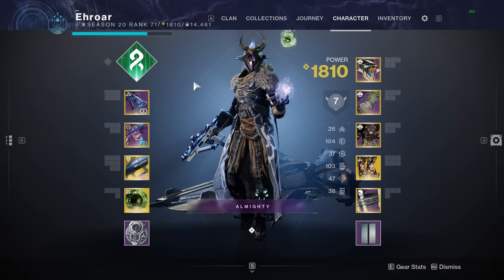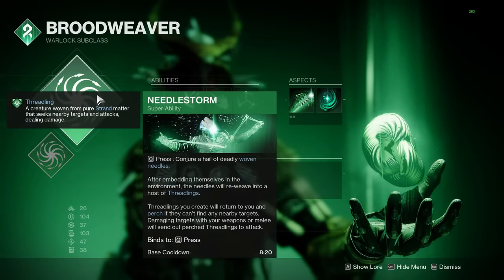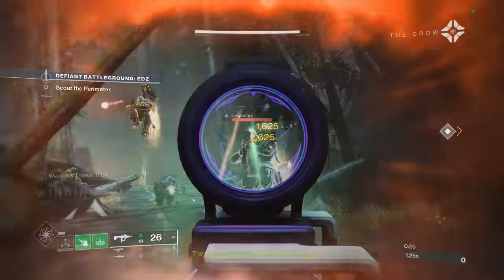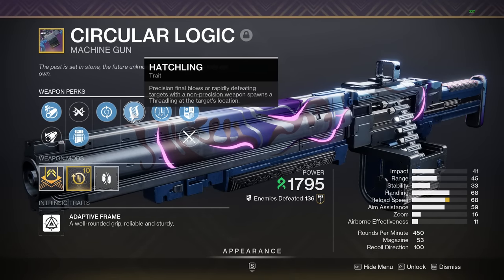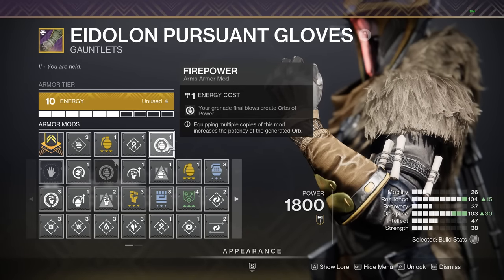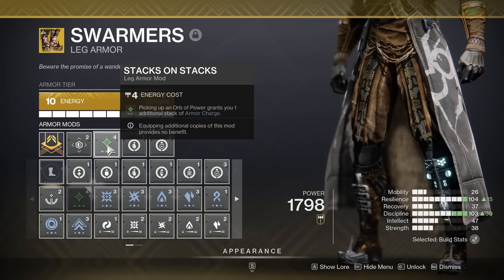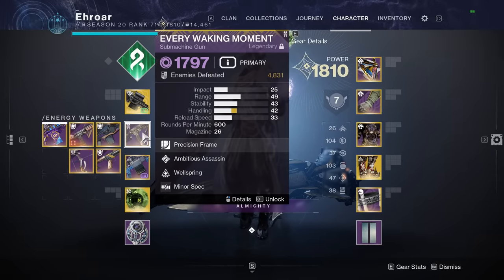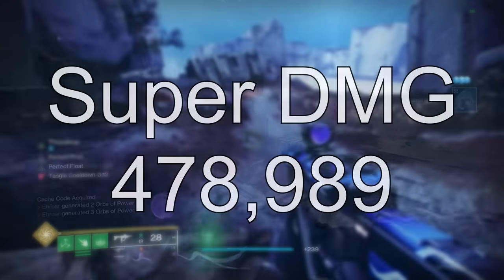This Might be the BEST Build in the Game...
Looking to purchase Lightfall? (Steam Only)